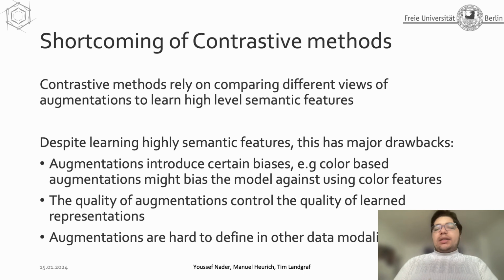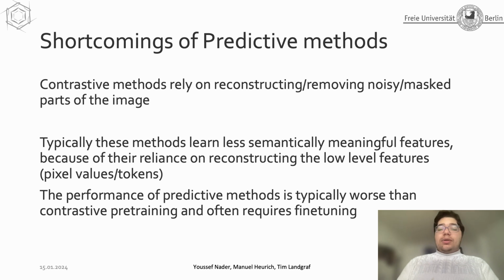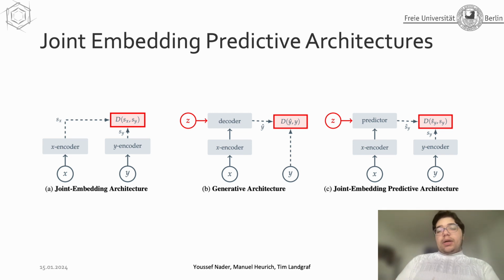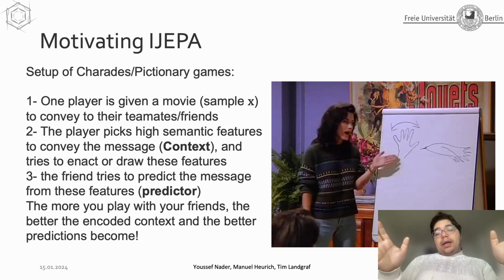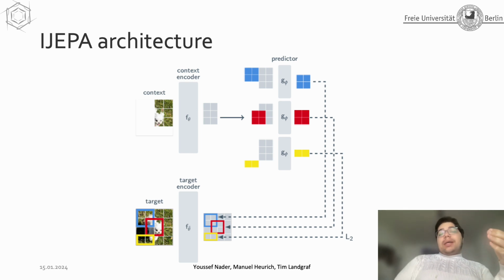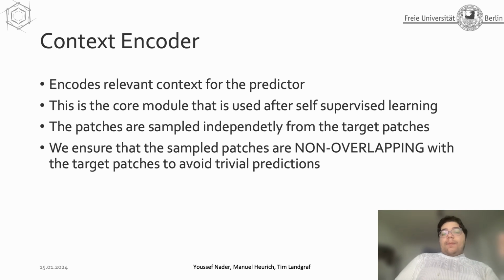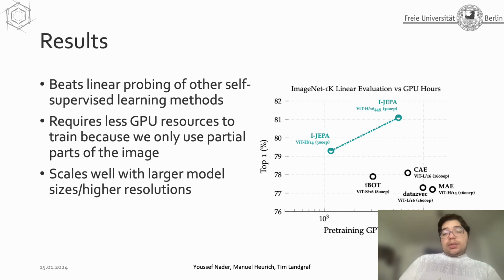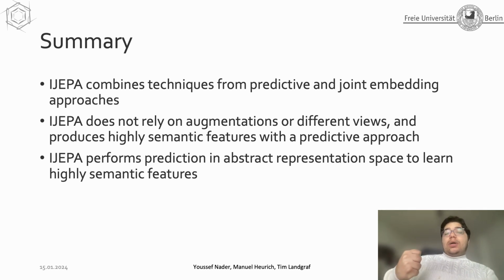10 I-JEPA - Selfsupervised Learning - Winter Term 23/24 - Freie Universität Berlin